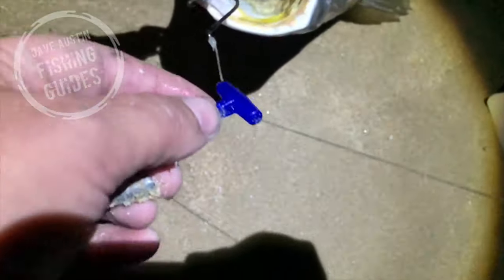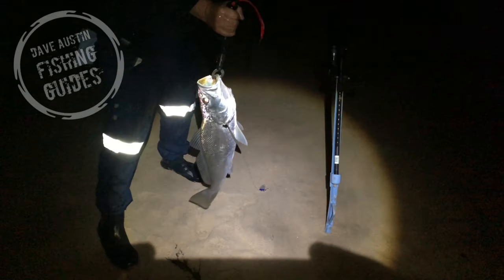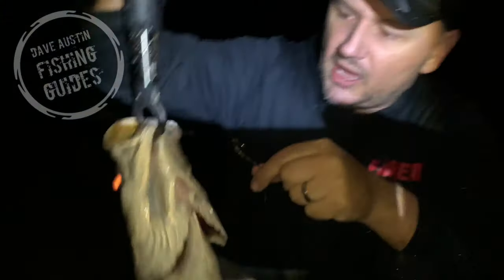Jewfish and Gummy Shark Beach Fishing Action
Jewfish and Gummy Shark Beach Fishing Action. Mulloway and gummy’s are usually targeted the same way off beaches. This video is just thrown together with a bit of sand shenanigans